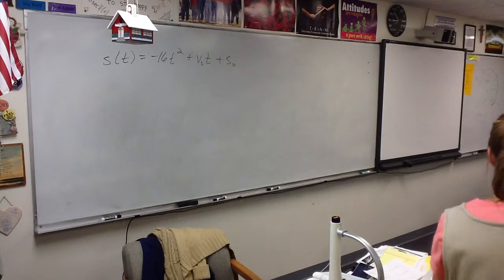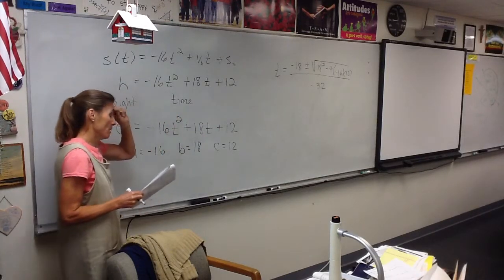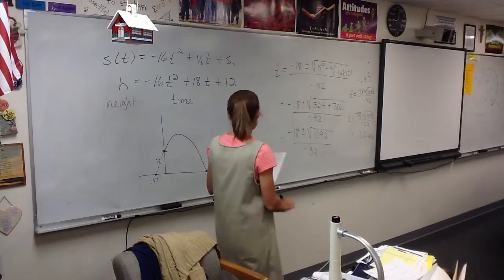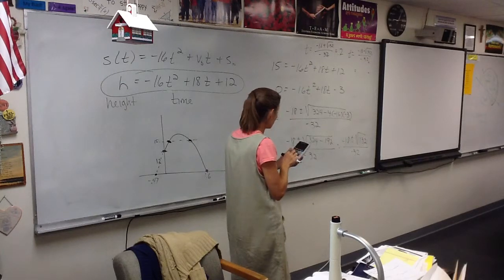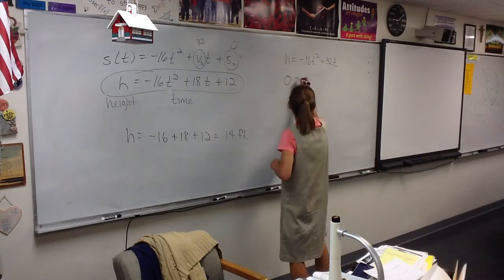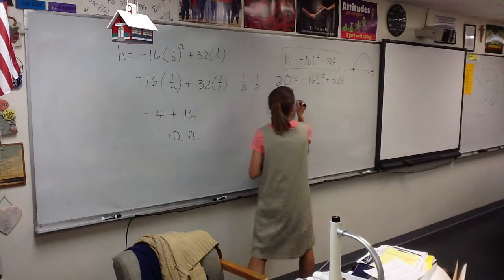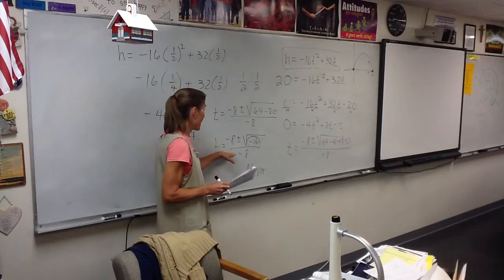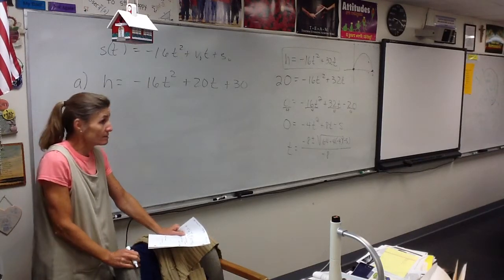Video 8-26-14 Precal C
1.7 projectile motion and review